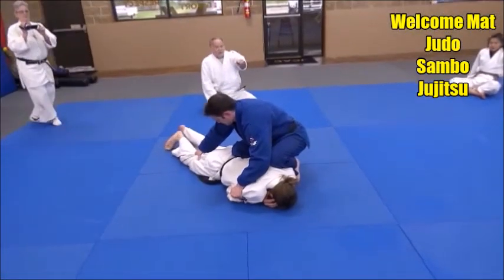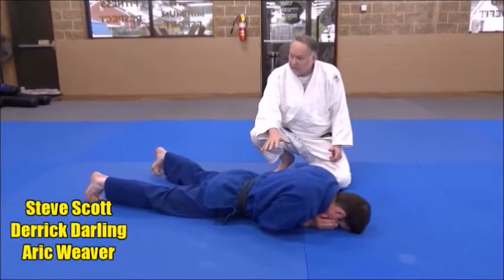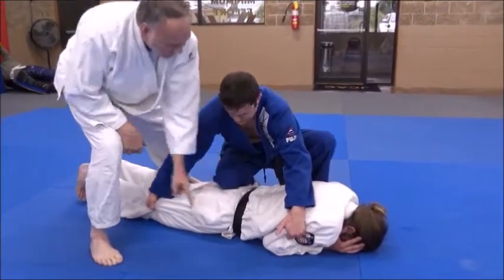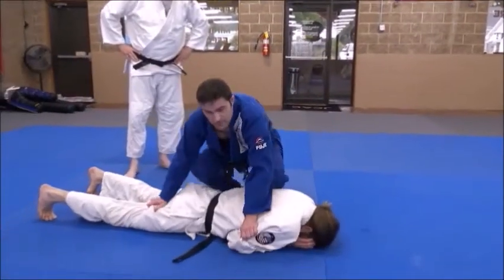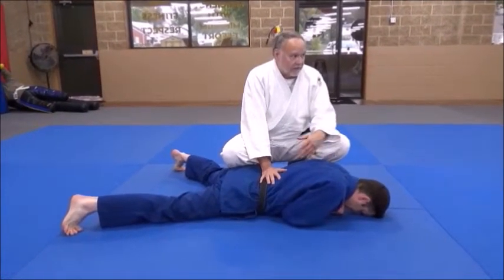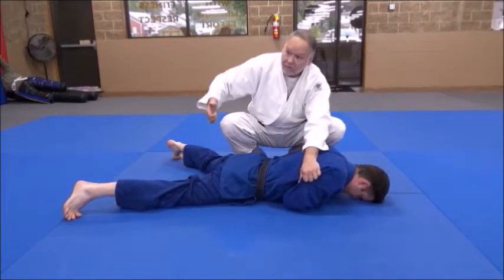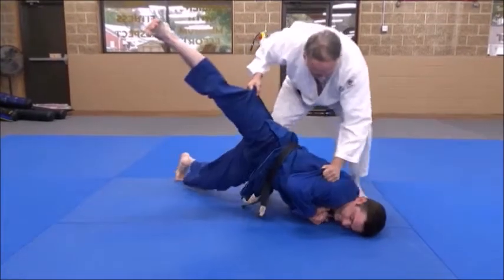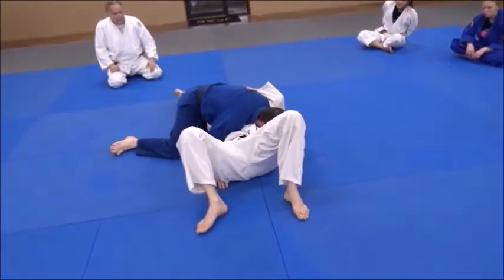JUDO STACK BREAKDOWN TURNOVER TO A PIN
Here is an effective breakdown.

For information on the Judo Black Belt Association (JBBA) Coach Education Program (JCEP), go

The videos on this channel are intended for the use of the JBBA Coach Education Program. All material is copyrighted. No duplicating, broadcasting, showing or using these videos without consent is permitted.